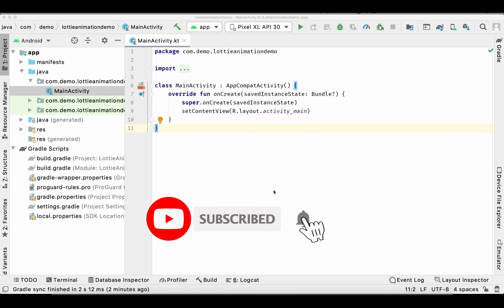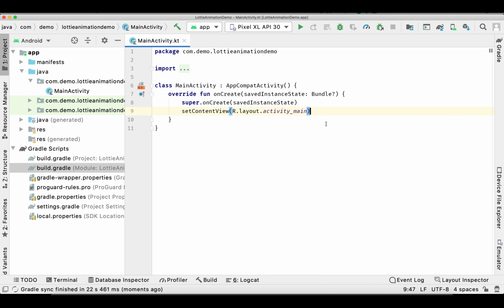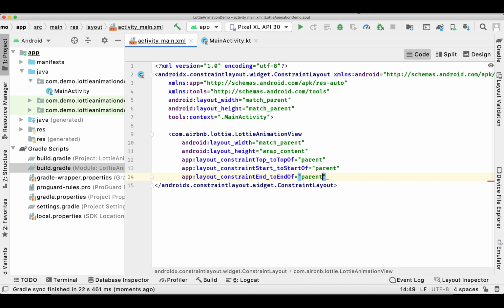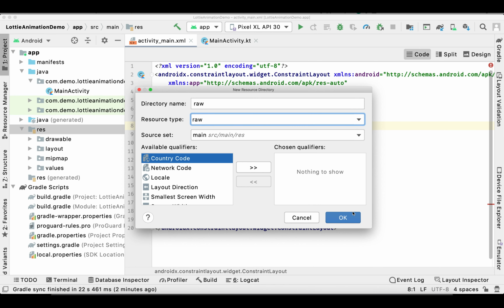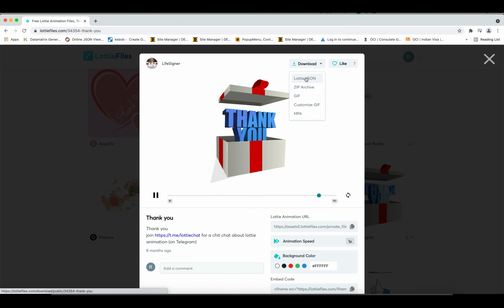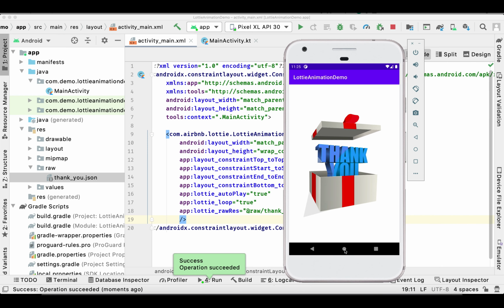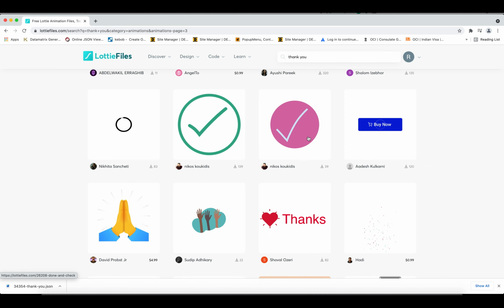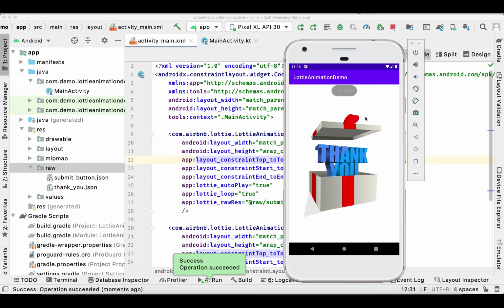Android How to use Animations in your Android App | Lottie | Kotlin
In this video you can learn how to use Lottie Animation in your android application.

Thanks,